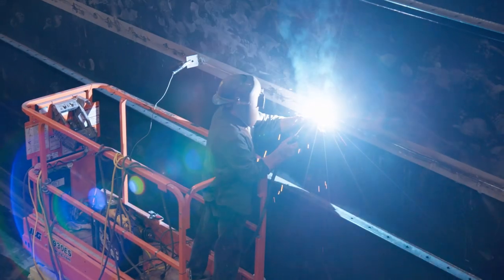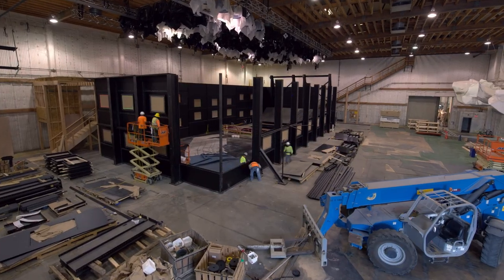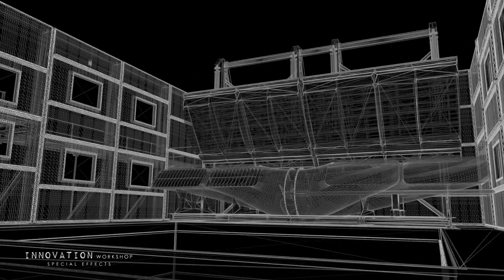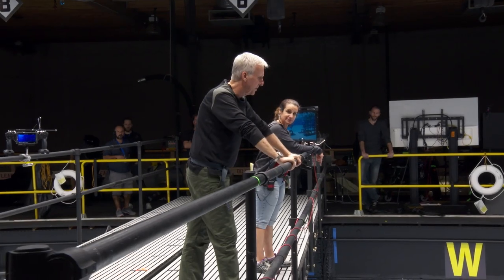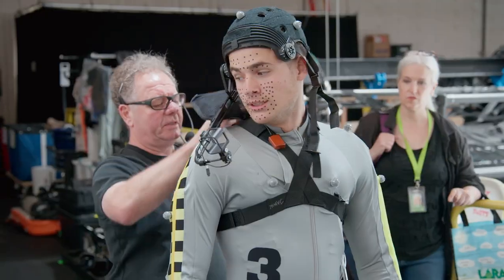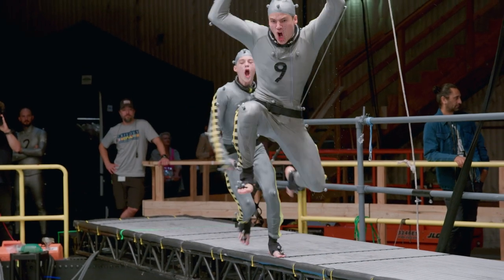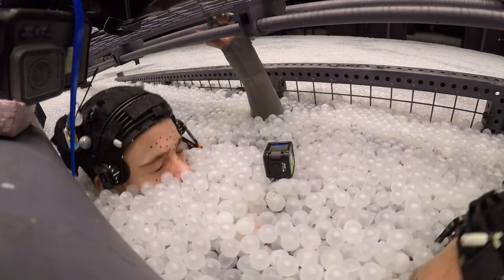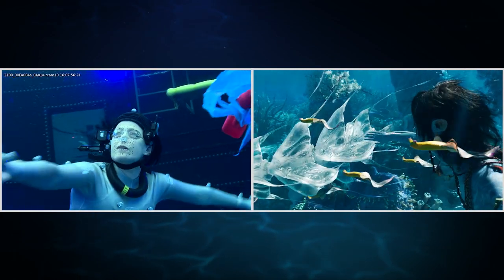Avatar: The Way of Water | The Tank and Actors Bonus Extra | Buy It on Digital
Watch AvatarTheWayOfWater at home, only on Digital.

Avatar: The Way of Water reaches new heights and explores undiscovered depths as James Cameron returns to the world of Pandora in this emotionally packed action adventure. Set more than a decade after the events of the first film, Avatar: The Way of Water launches the story of the Sully family (Jake, Neytiri, and their kids), the trouble that follows them, the lengths they go to keep each other safe, the battles they fight to stay alive, and the tragedies they endure. All of this against the breathtaking backdrop of Pandora, where audiences are introduced to new Na’vi cultures and a range of exotic sea creatures that populate the majestic oceans. Nominated for numerous Academy Awards® including Best Picture, the James Cameron-directed film became the third highest-grossing box office film of all-time and set a new benchmark for visual effects. Produced by Cameron and his longtime partner Jon Landau, the Lightstorm Entertainment production stars Sam Worthington, Zoe Saldaña, Sigourney Weaver, Stephen Lang, Cliff Curtis and Kate Winslet. Joining the illustrious adult cast are talented newcomers Britain Dalton, Jamie Flatters, Trinity Jo-Li Bliss, Bailey Bass and Jack Champion.